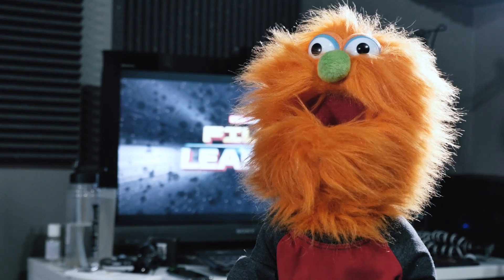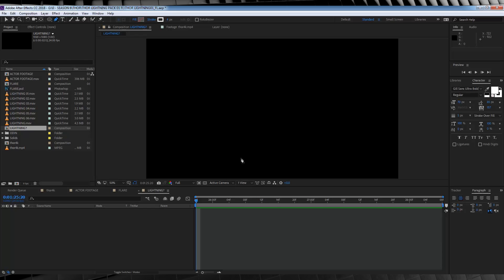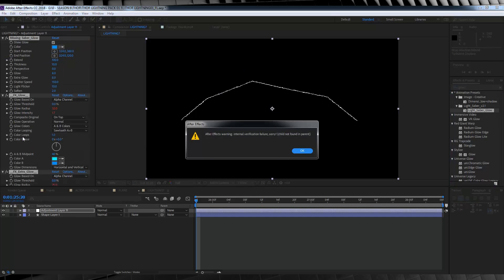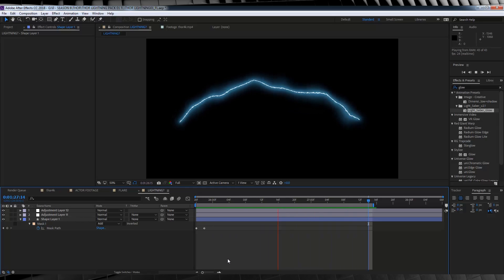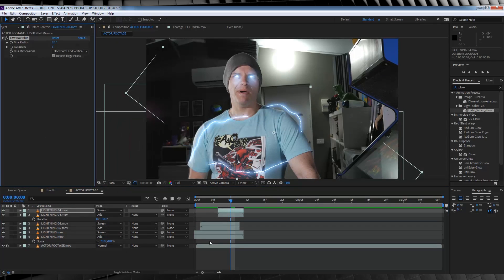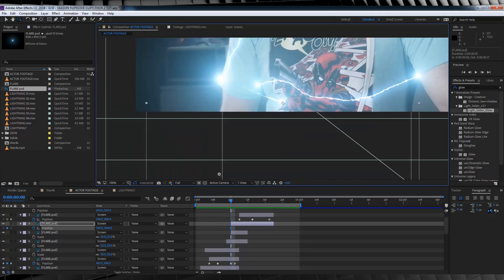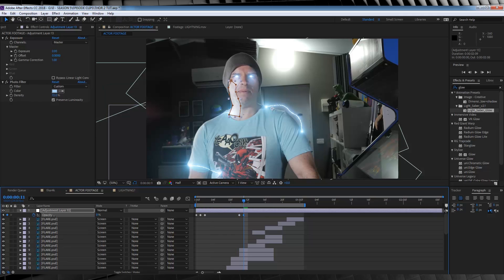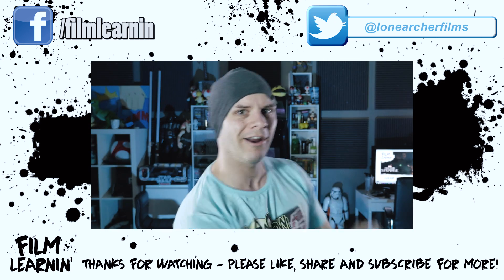Thor Ragnarok Lightning After Effects Tutorial! | Film Learnin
Today we recreate the Lightning Effect from Thor Ragnarok in Adobe After Effects!

20% Annual subscriptions code: MAHGAWD_ANN